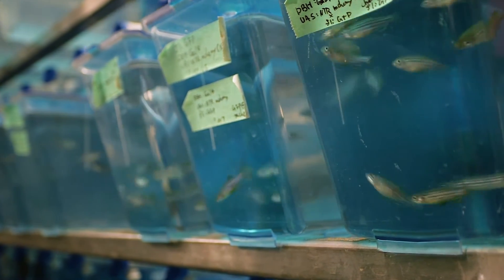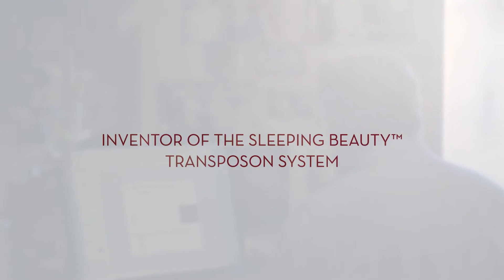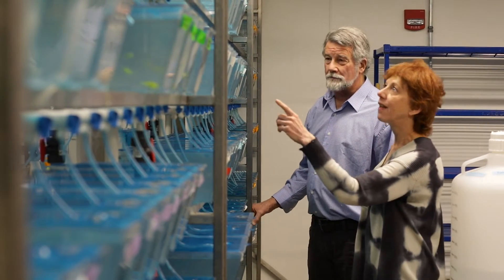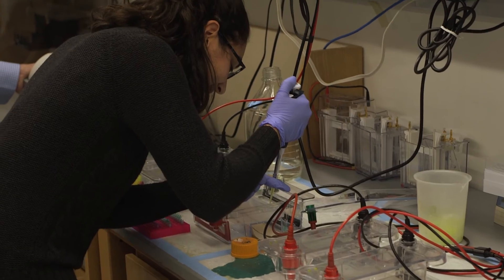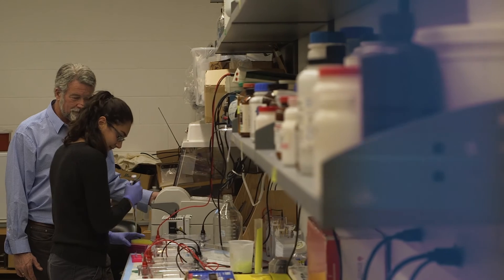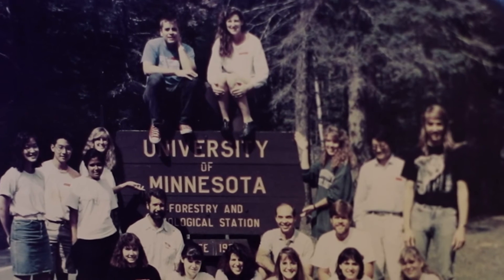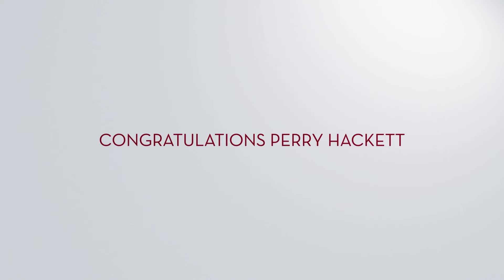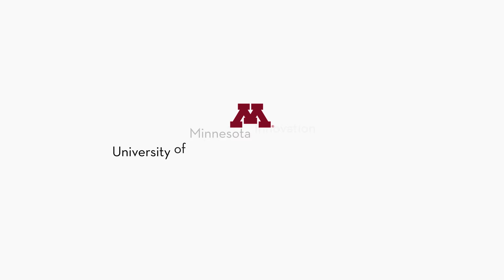Perry Hackett – University of Minnesota Innovator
Perry Hackett’s Sleeping Beauty Transposon System is a gene transfer platform that can be used to reprogram the human immune system to find and attack cancer cells. Up to 80 percent of people who receive therapies based on the technology experience disease remission or complete recovery. Last year, two biotech companies licensed a cancer treatment involving Sleeping Beauty to pharmaceutical company Merck for nearly $1 billion. The technology has also helped launch gene editing companies in other fields, such as agriculture, and has been used in basic research by thousands of researchers across the globe. A professor in the College of Biological Sciences, Hackett was the winner of the 2017 Impact Award.